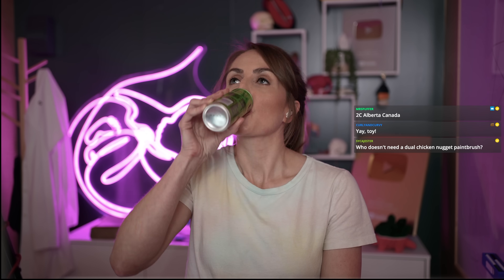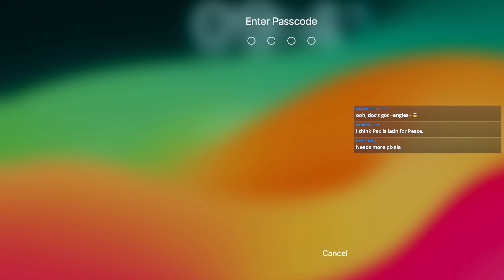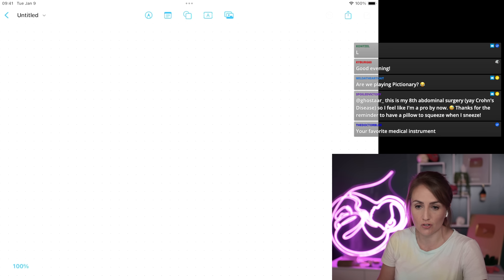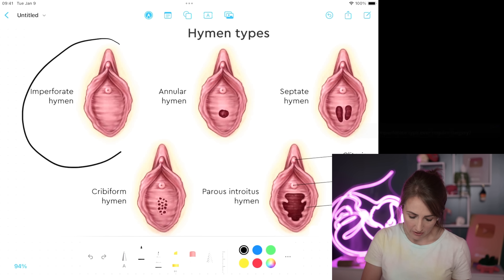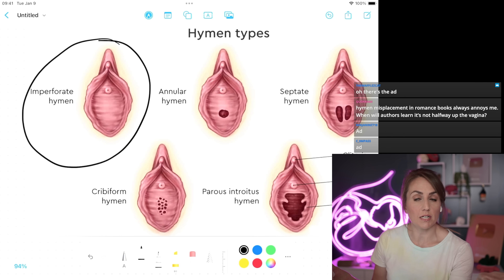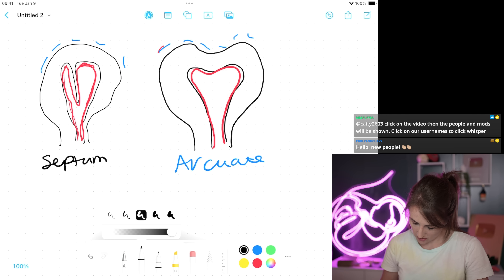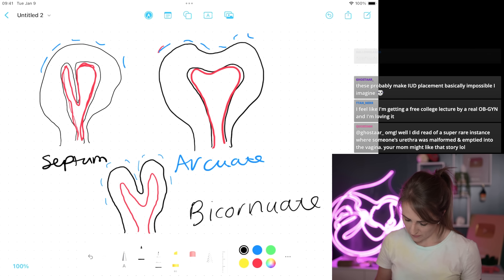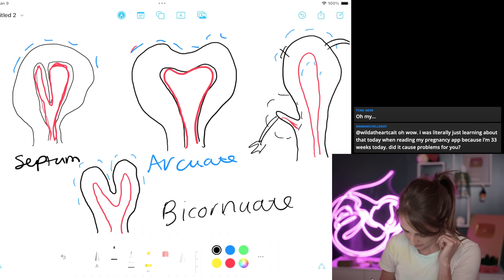Doctor Explains: How Fetuses Grow TWO Uteruses